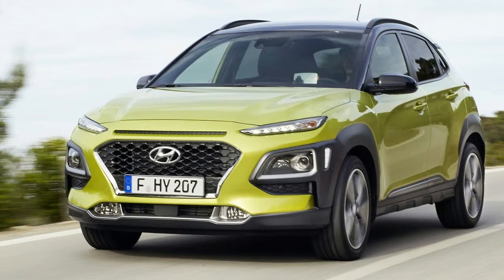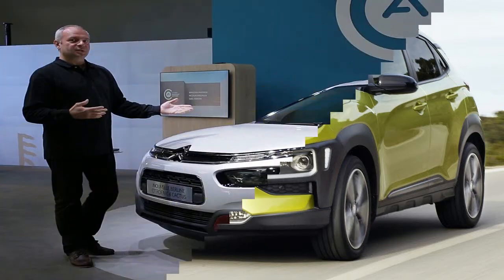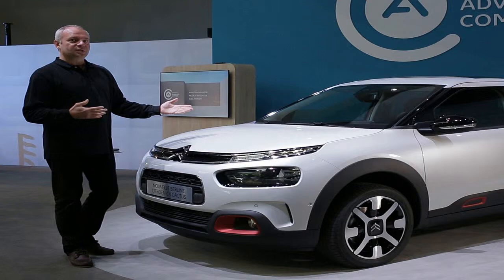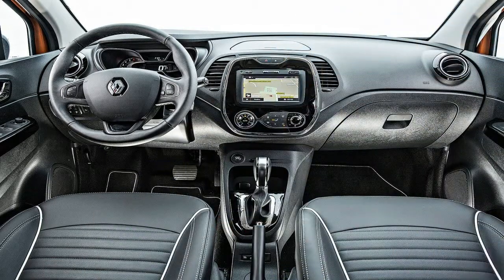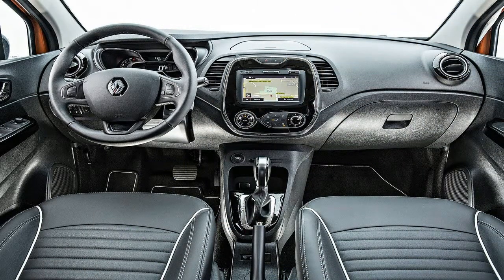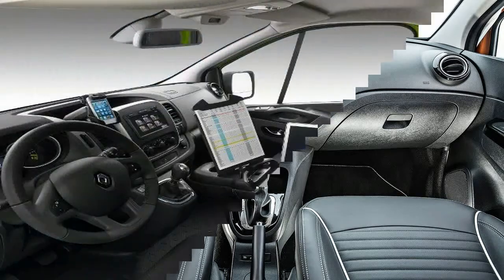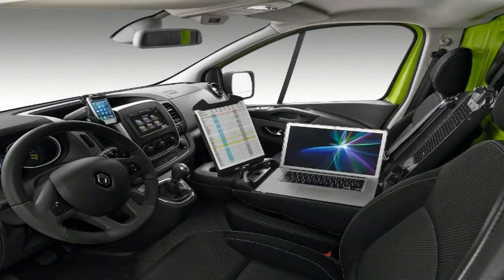Hot News !!!! Citroën C4 Cactus (2018) Ready to Fight Renault Captur Spec & Price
Hot News ! Citroën C4 Cactus (2018) Ready to Fight Renault Captur Spec & Price - In October 2016, production of the vivid paint colour Lagoon Blue ceased, and was replaced by a new colour Baltic Blue, which is more subtle. A rich dark red called Jelly Red was added to the range of colours available. In May 2017 the popular Shark Grey ceased in favour of Platinum Grey, which is slightly darker and used on the DS4 and the 2016 Dispatch van. In Italy the W is called the Total White edition; there is also a Total Black edition and these models are called One Tone in some markets. There is no Total Black in the UK but it can be configured and would need black gloss wheels to conform.

██████ GET DAILY UPDATES! NOW! ██████